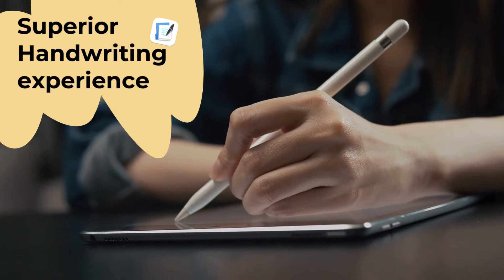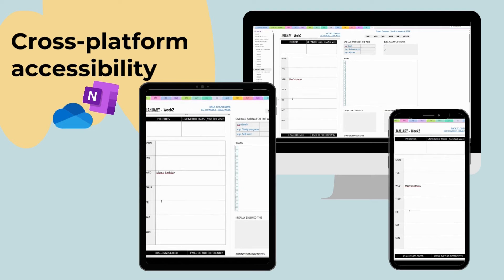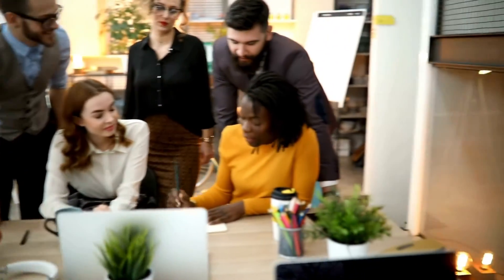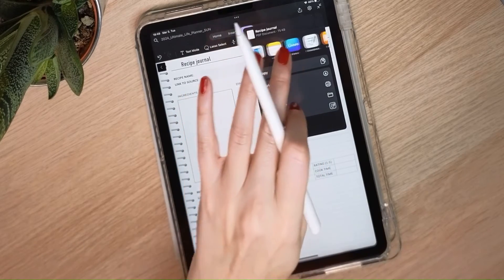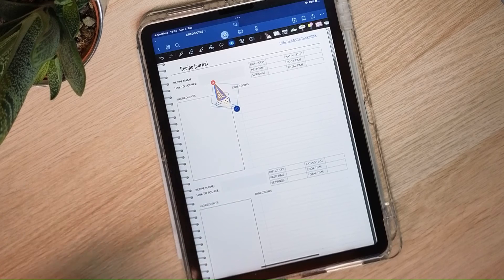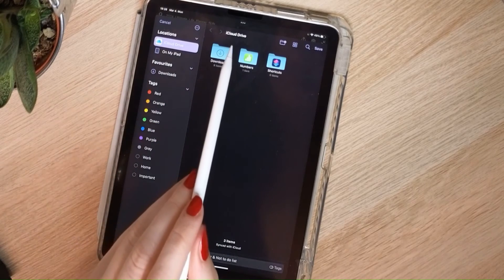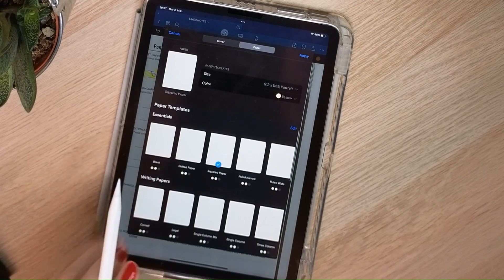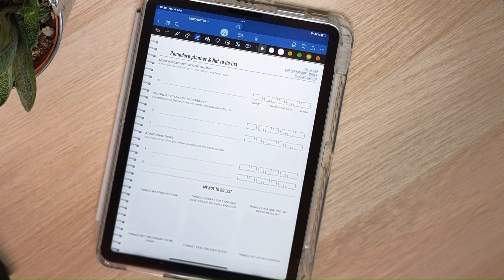iPad Note-taking: Onenote vs Goodnotes Battle & Integration tips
Master note-taking on your iPad! Get the most out of both OneNote and Goodnotes Apps. Both of them are great and they are an IRRESISTIBLE COMBO together!
If you used only one or the other earlier, think again 💡

🎯 WHAT'S INSIDE:
0:00 - 00:54  Intro and Overview
0:55 - 2:24 Why use OneNote, and why GoodNotes?
2:25 - 3:59 OneNote page export to GoodNotes
4:00 - 6:09 GoodNotes template creation from a OneNote page

      By joining my channel, you're becoming part of a movement towards better time management and more effective living - That's FUN! Plus, IT'S FREE, and you'll get notified every time I share a new secret tip! 🔔